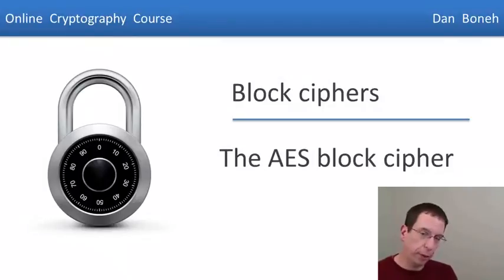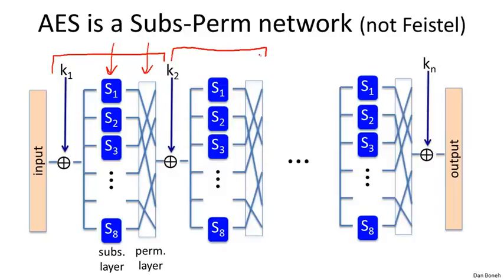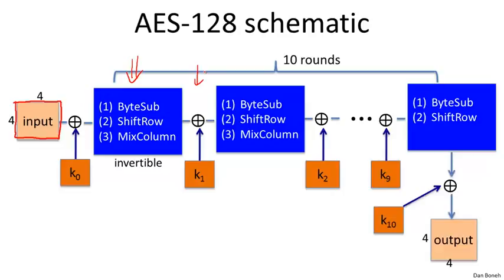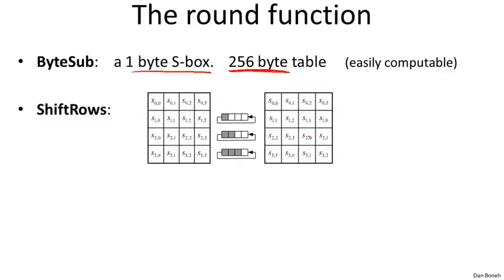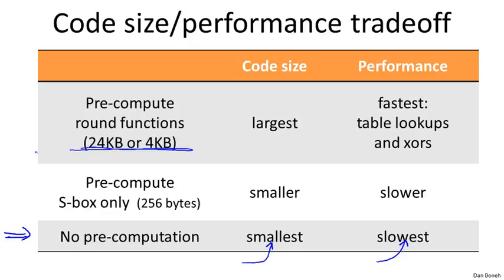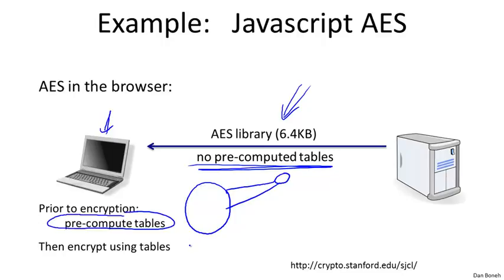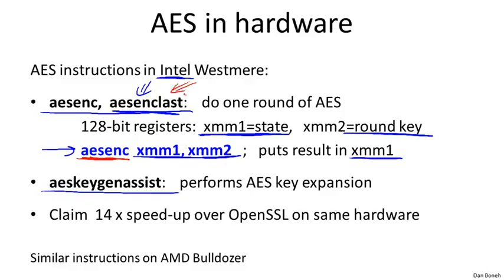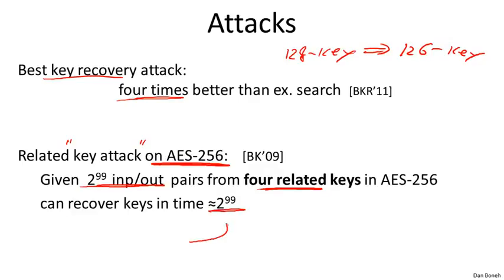3 5 The AES block cipher 14 min